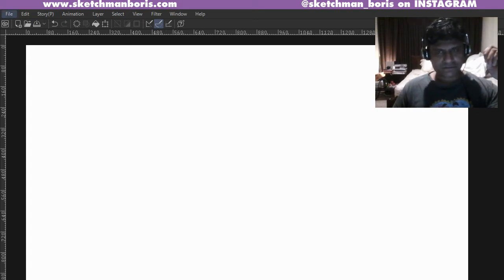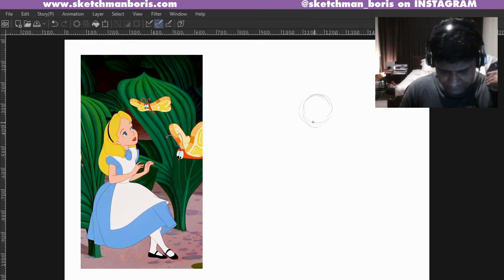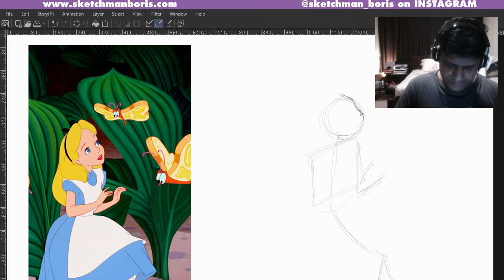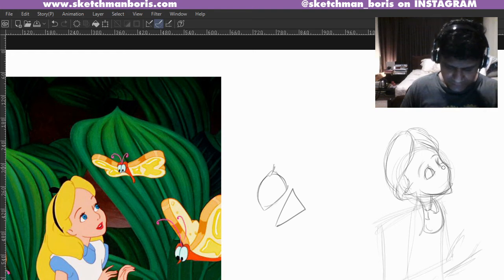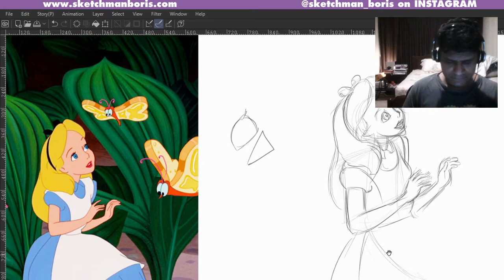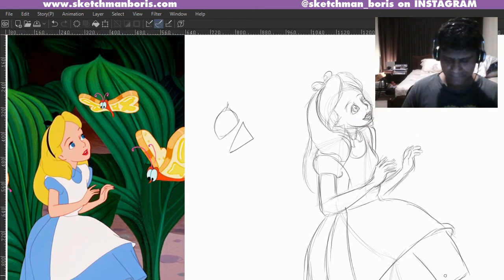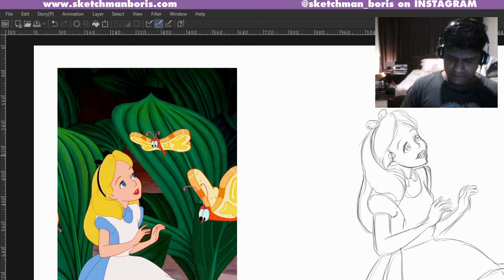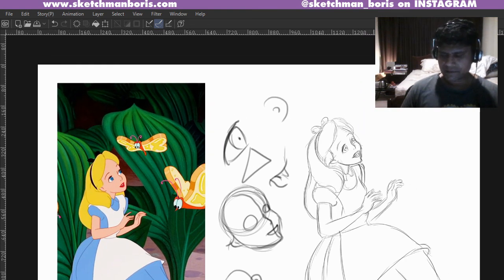How to draw Alice from Disneys Alice in Wonderland